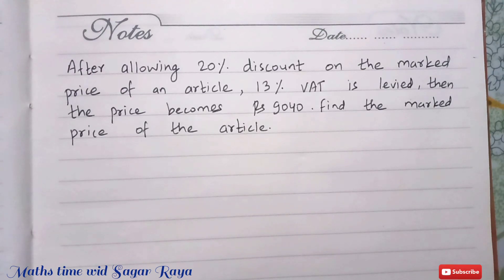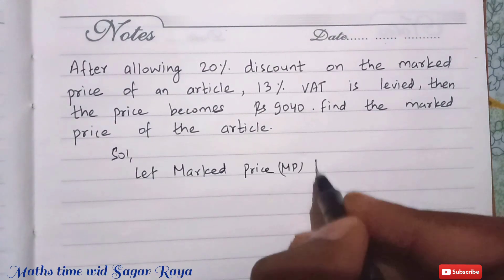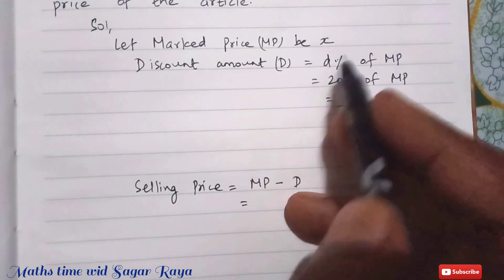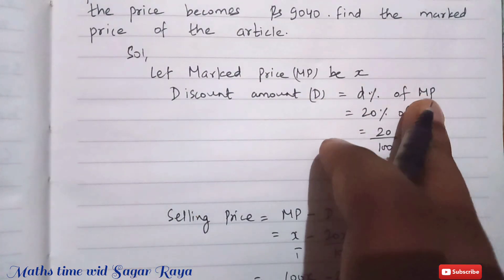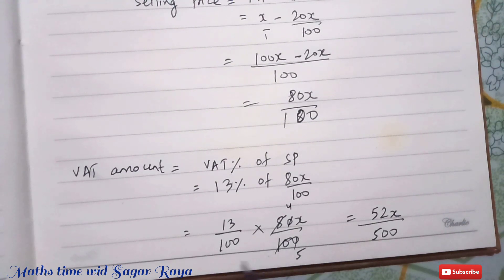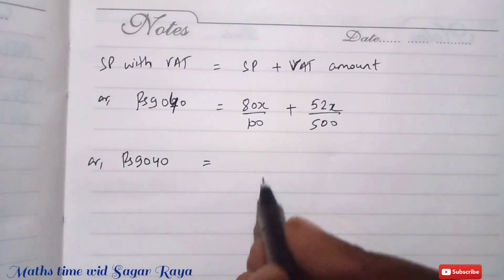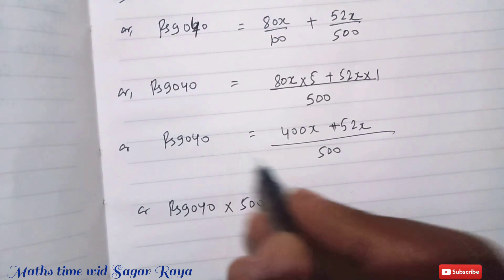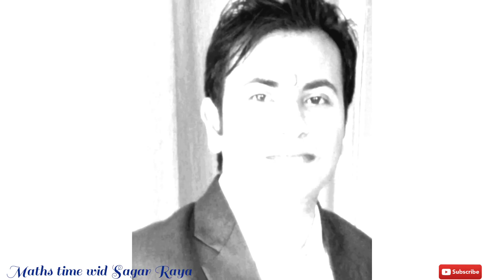How To Find Marked Price When Discount Percent, Vat Percent And Selling Price With Vat is Given.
Hi everyone.. welcome to my channel mathstimewidsagarraya sagarraya, In this channel, I bring educational videos of maths for students and I try to solve maths problem in a very short and easy way and explain you the problems of maths so that all of you can learn maths in an easy way
In this video I will teach you how to find Marked Price When Discount Percent, Vat Percent and Selling Price With Vat is Given.